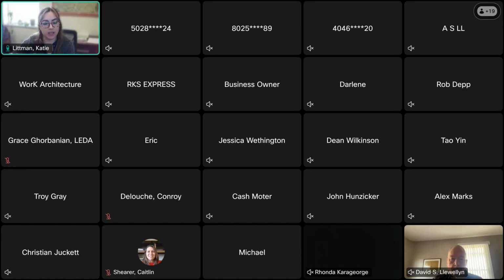Downtown Building Conversion Program Info Session